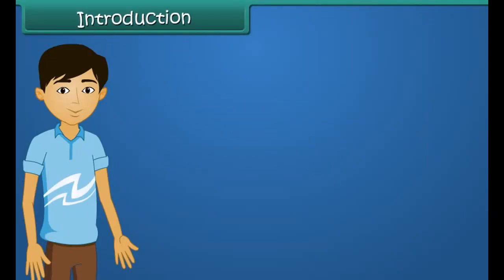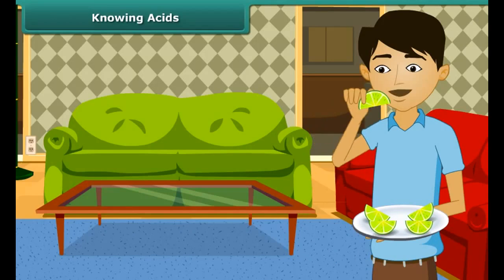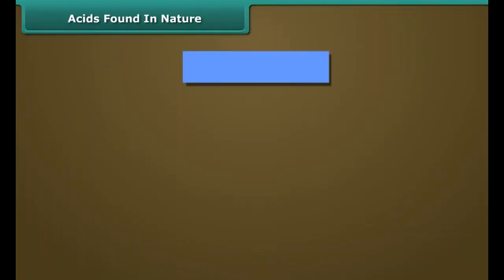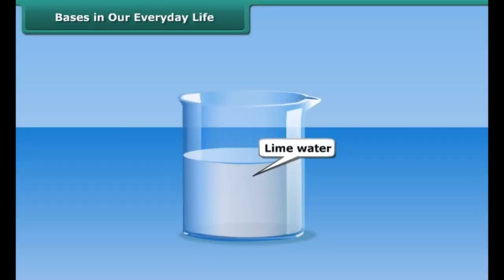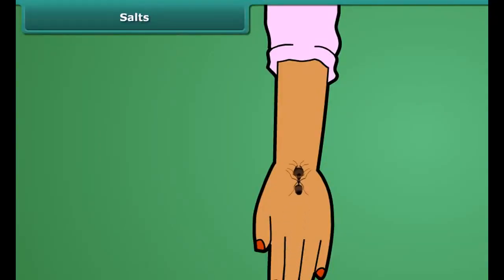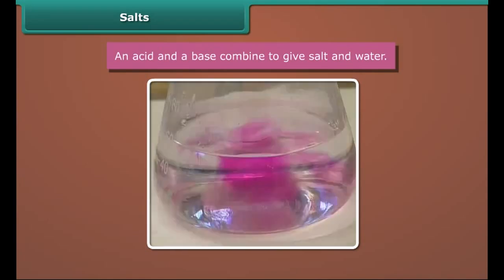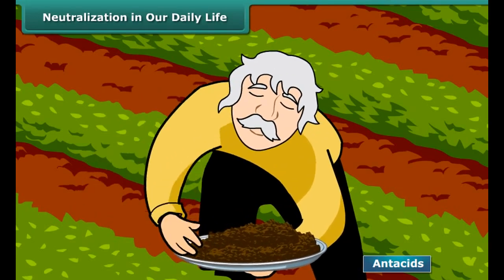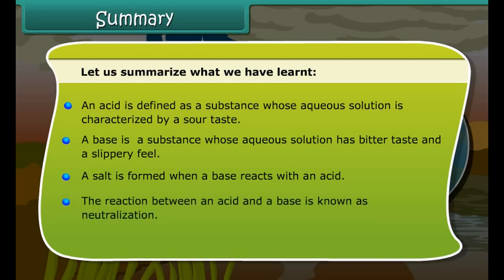class 7 science ch 5 Acids, Bases and Salts